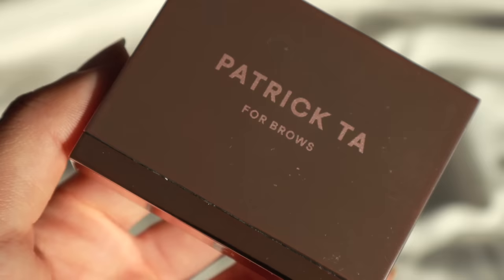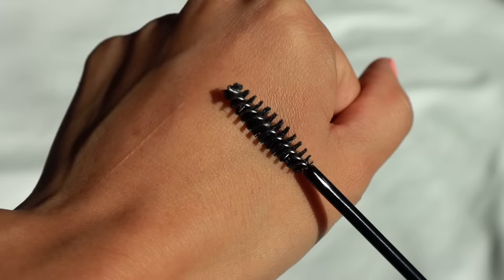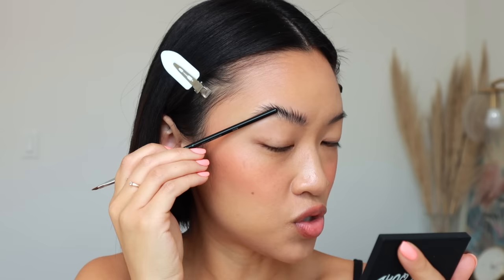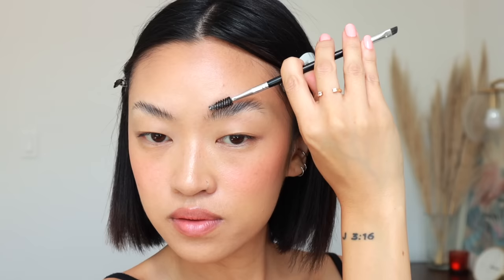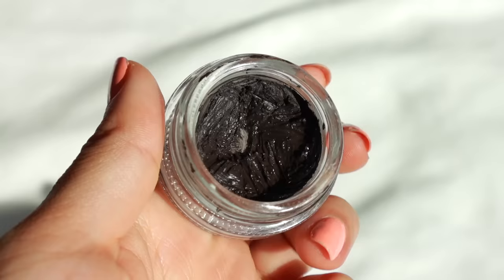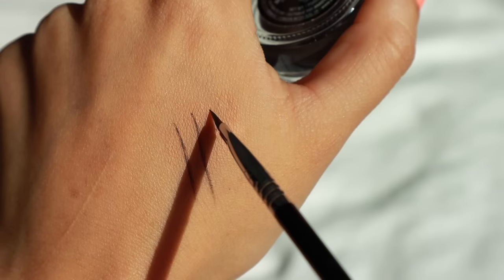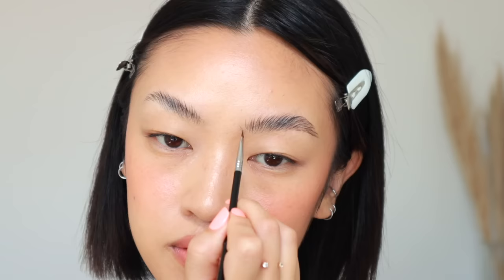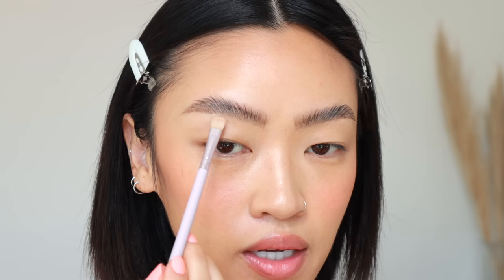UPDATED FLUFFY BROW TUTORIAL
my updated fluffy brow routine that lasts all day

TECH
Canon EOS M6 Mark II

MUSIC
charlie too human - the true meaning to life